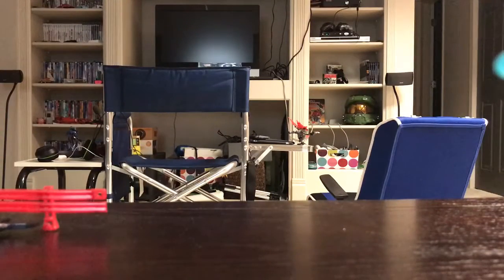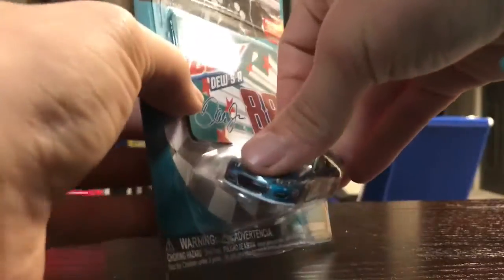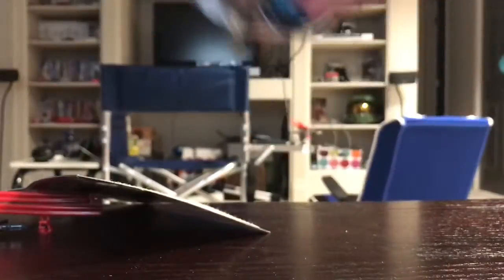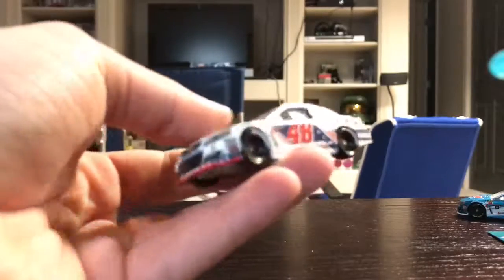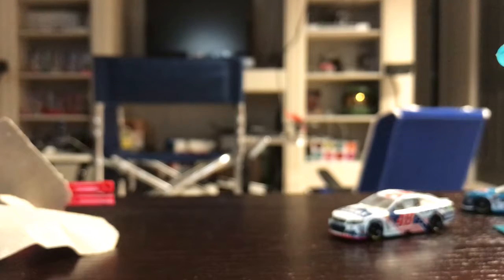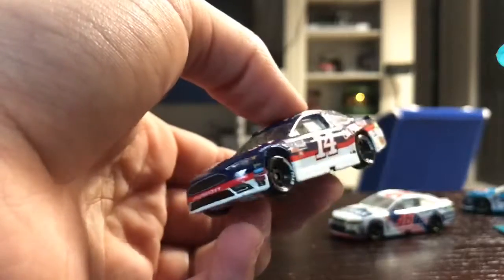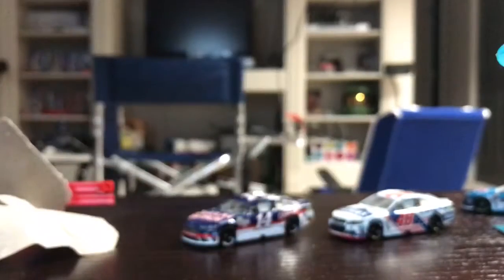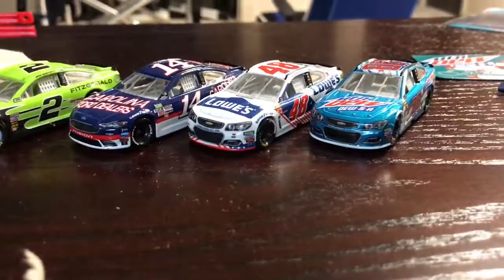Unboxing nascars!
How many times did I say “standard procedure?”